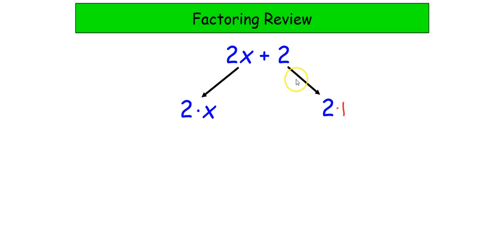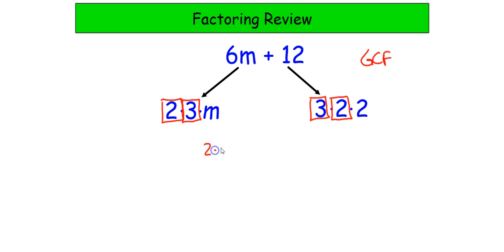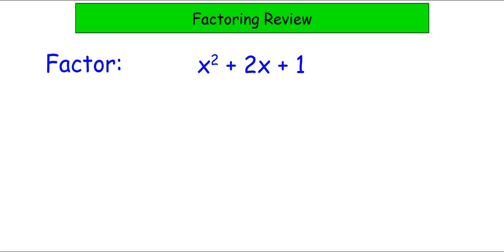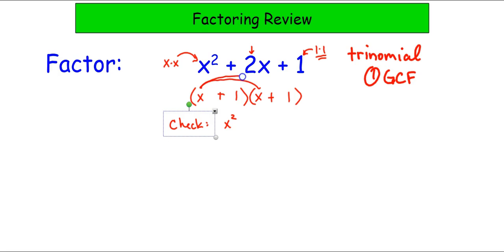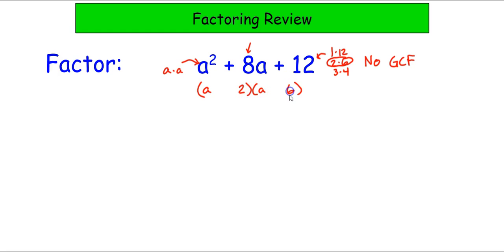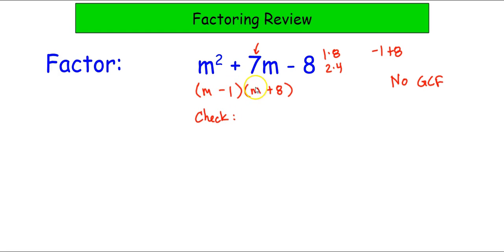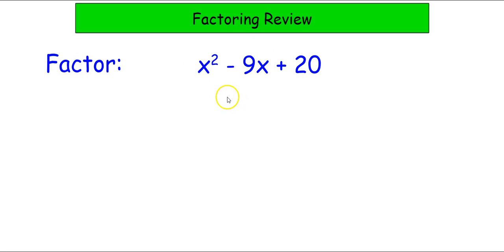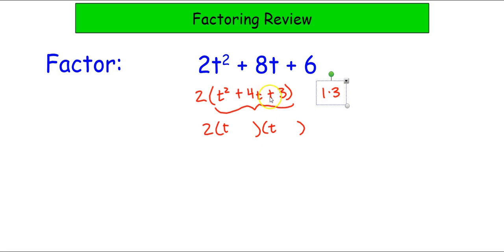232 Algebra II Lesson 128.5 Factoring Review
A review of GCF and factoring trinomials where a= 1